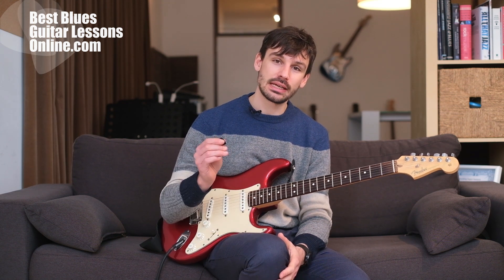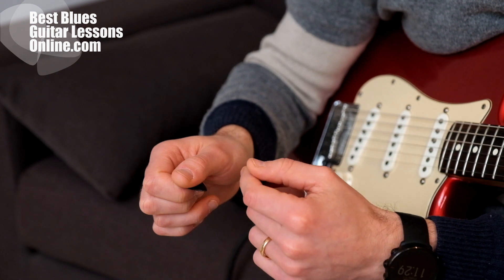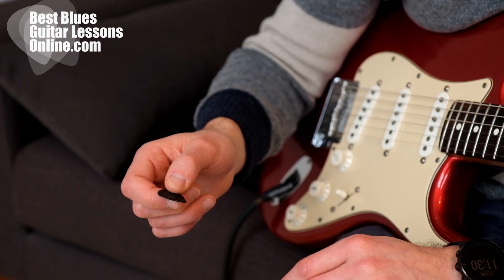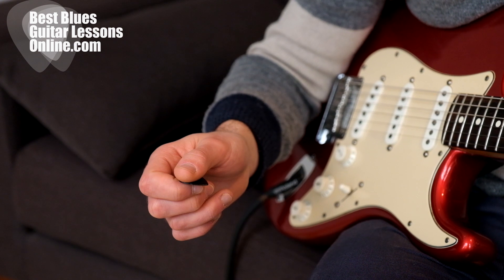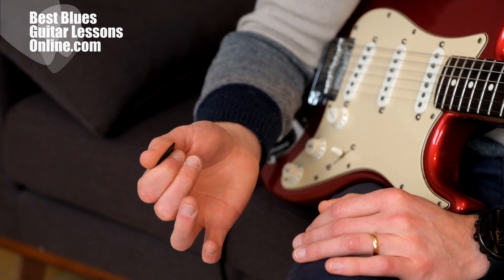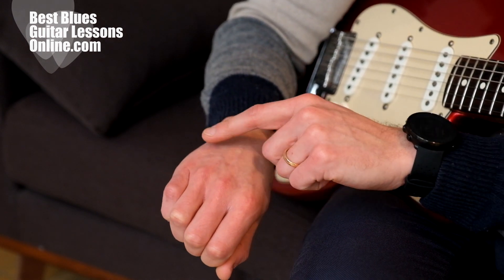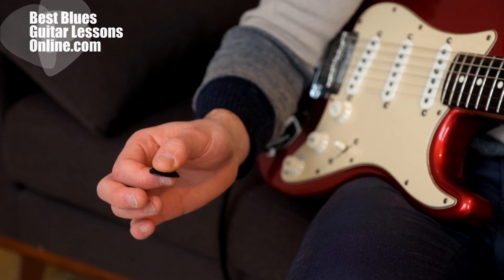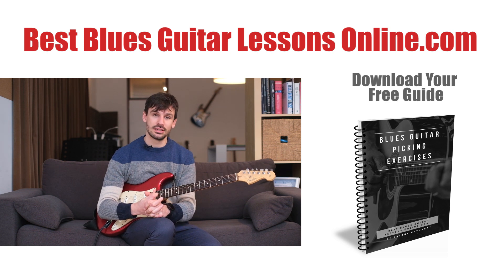#1 Secret To Gain Speed And Accuracy (Guitar Pick Method)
In this video you’ll learn the best ways to hold your guitar pick to improve speed and accuracy in your guitar playing.

Are you looking for exercises to practice? Download your Free Blues Guitar Picking Exercises Guide